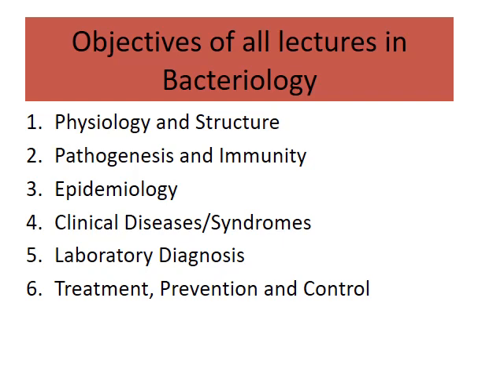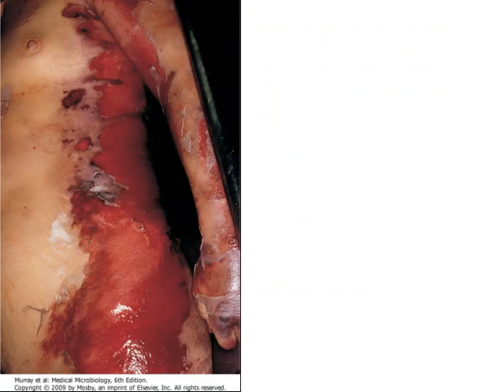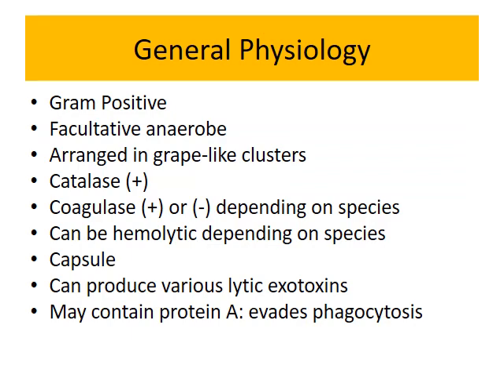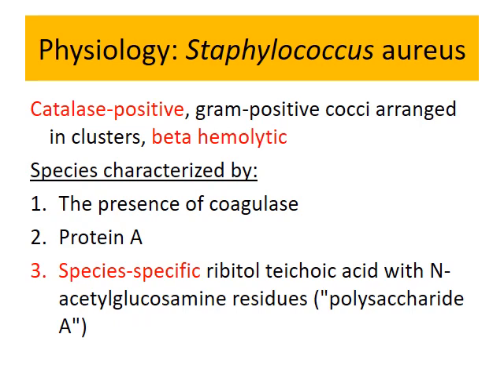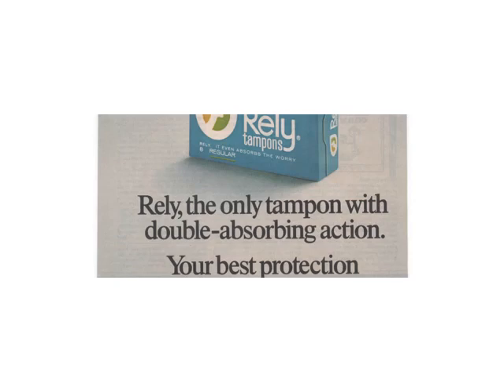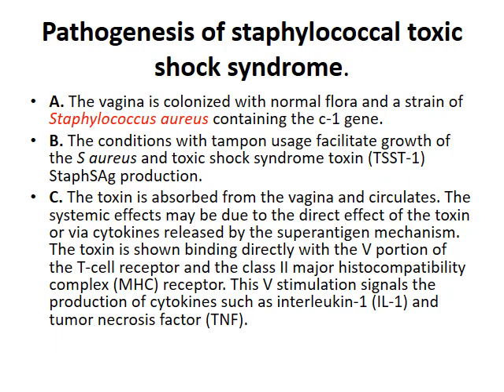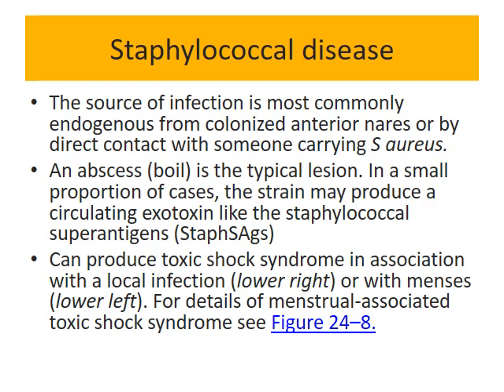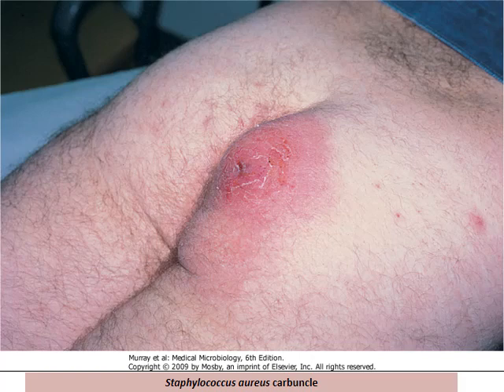Staphylococci Gram positive cocci